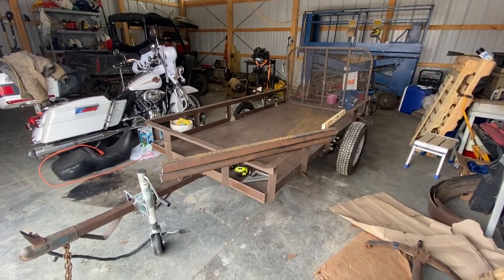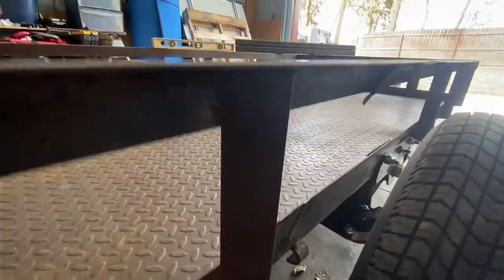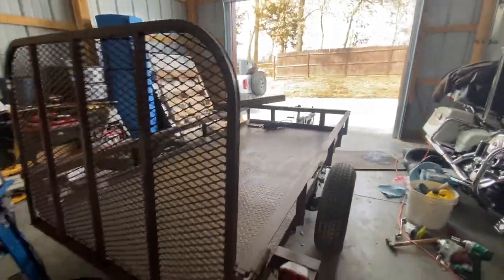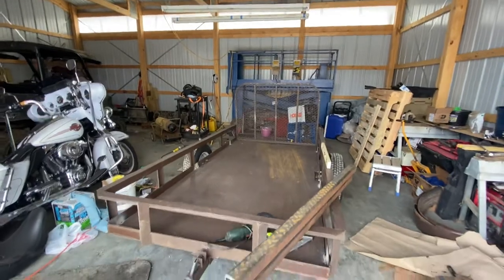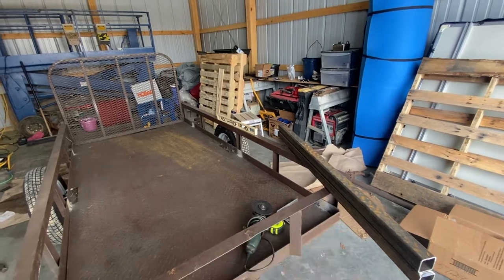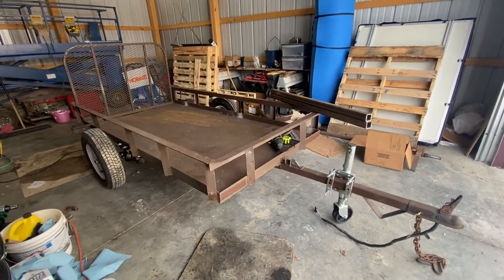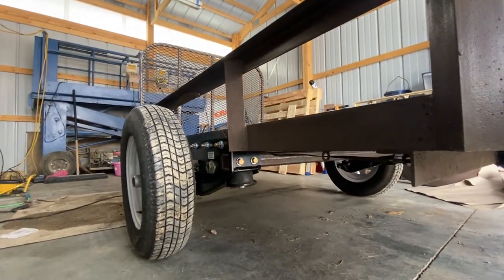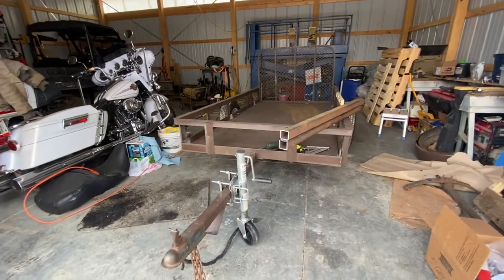Part 2 | DIY Overland Trailer | Timbren 3500 Lb Axles | 4x6 Utility Trailer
The Timbrens 3500 axles are installed and the floor is back on the trailer.